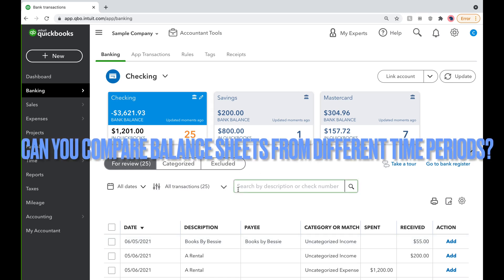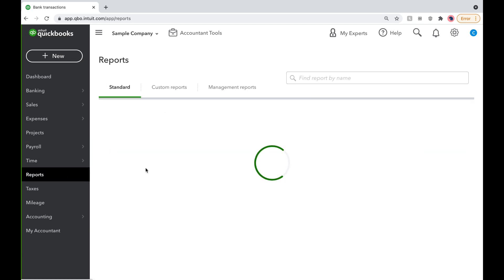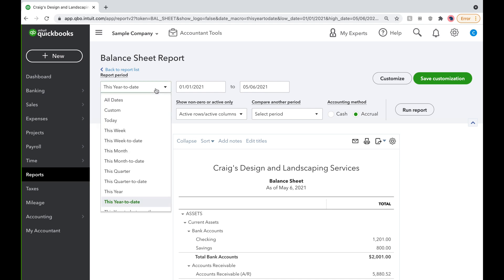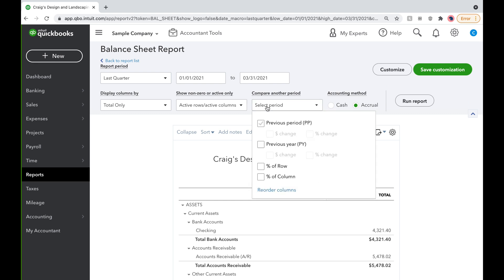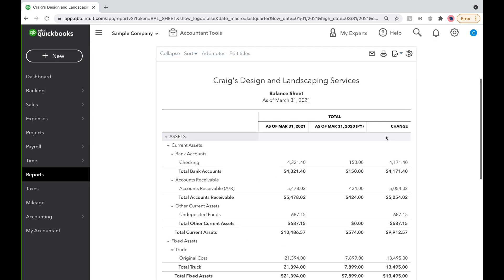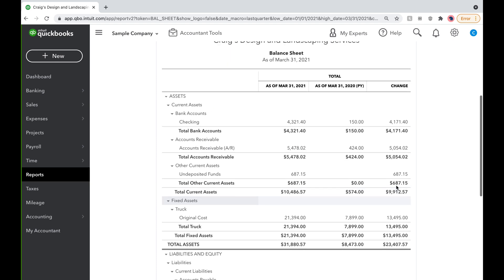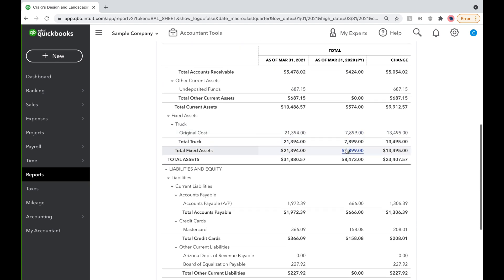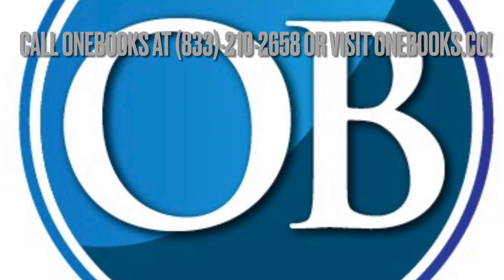How to Create Comparative Balance Sheets in Quickbooks Online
Quickbooks Tips and Tricks: Creating Comparative Balance Sheets!

Today, we give an overview of creating comparative Balance Sheets in Quickbooks. These comparisons will help you evaluate your business's financial health over time!

Are you looking for a bookkeeper for your small business? OneBooks will do your bookkeeping so you can focus on running your business! Call today, sleep tonight!